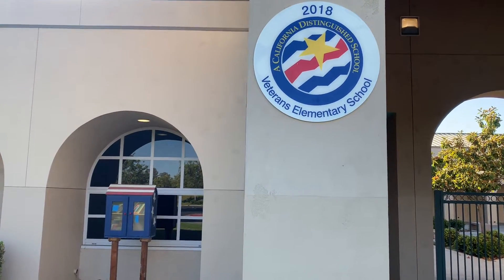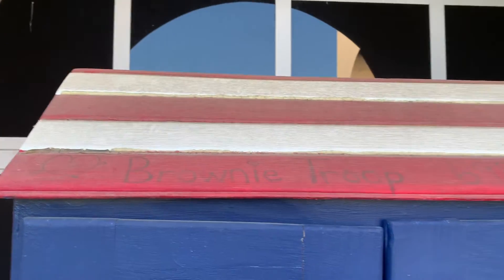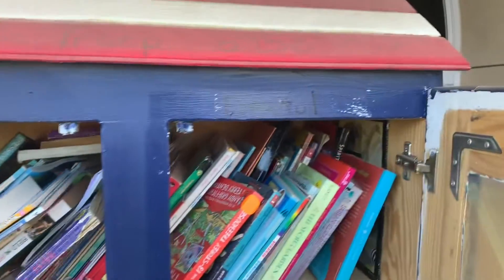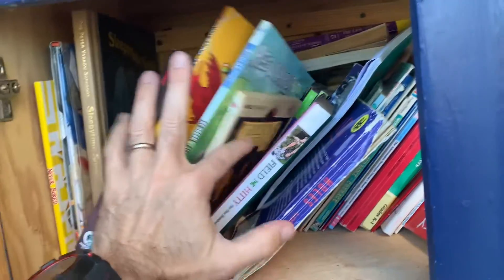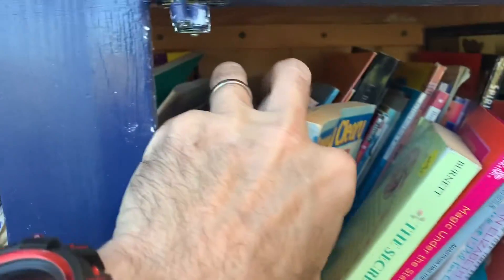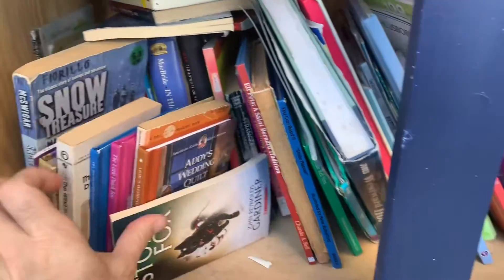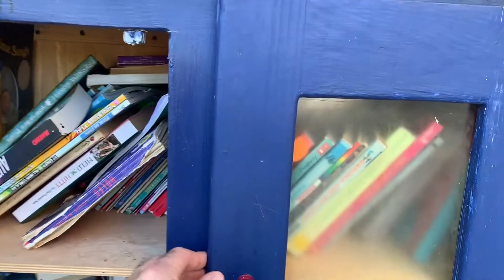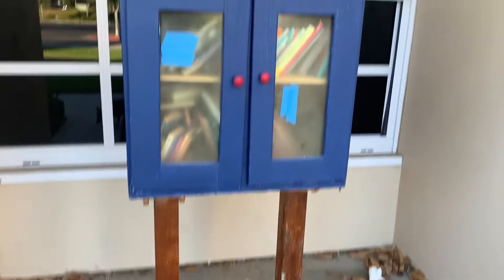Tiny Library in Chula Vista: Veterans Elementary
There's a Tiny Library in Chula Vista at Veterans Elementary